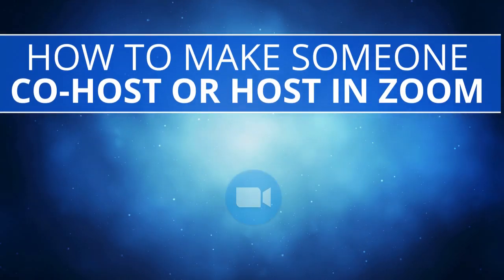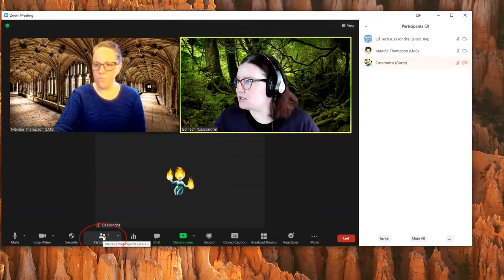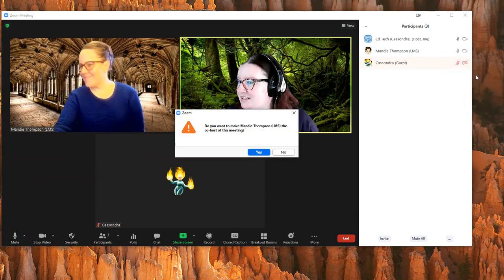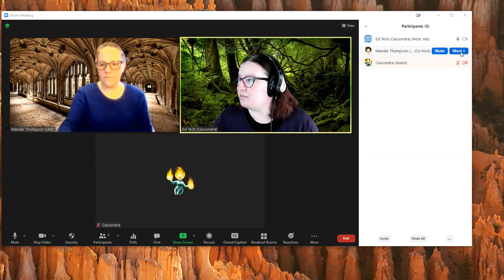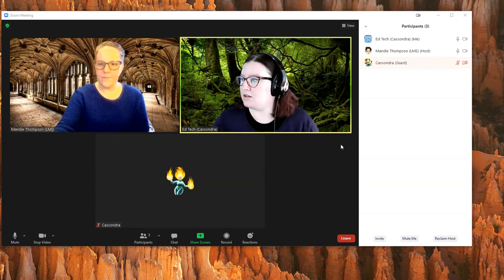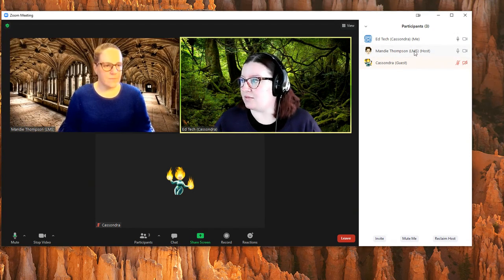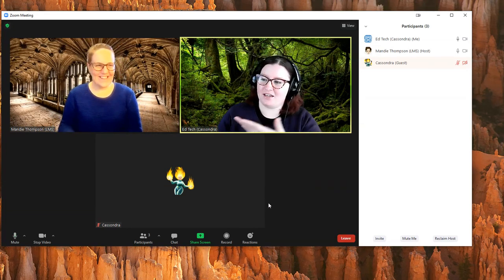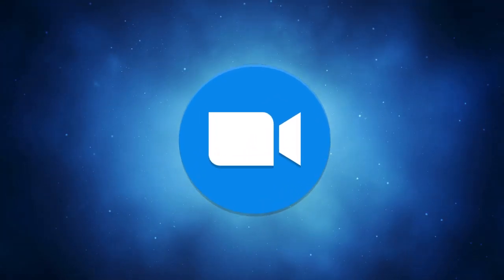How to Make Someone a Co-Host or Host in Zoom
In this video we walk through how to make someone a co-host or host in a Zoom meeting.  This is only available in Pro, Business, or Education accounts with Zoom.  In our school district we have Education accounts.

For more information on co-hosts you can check out this